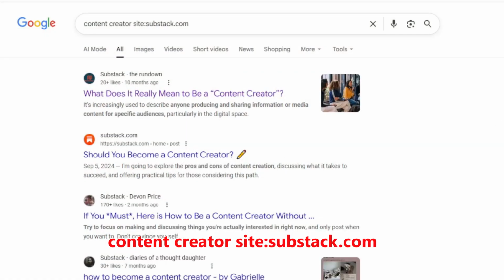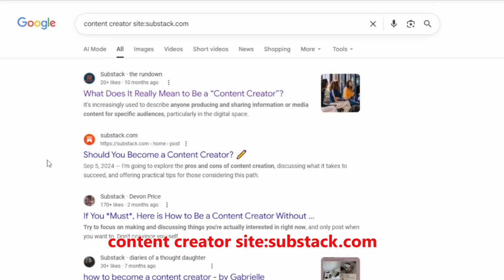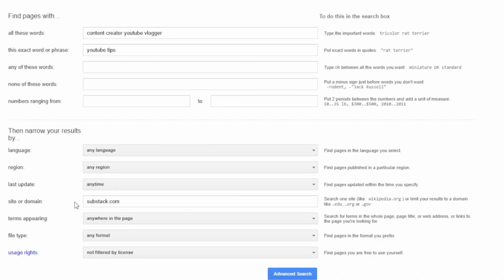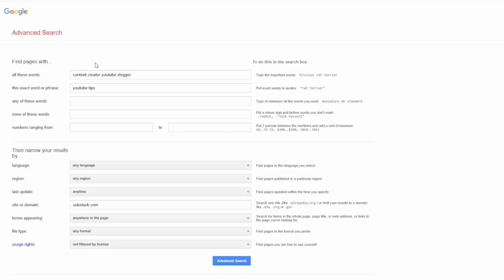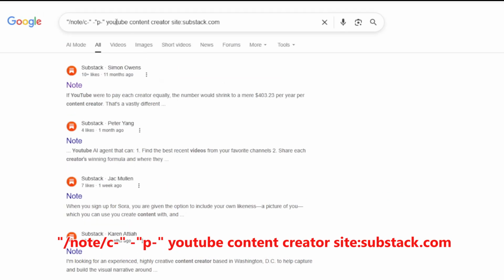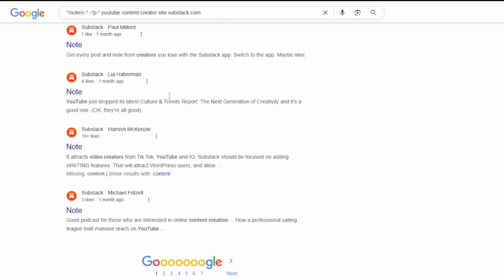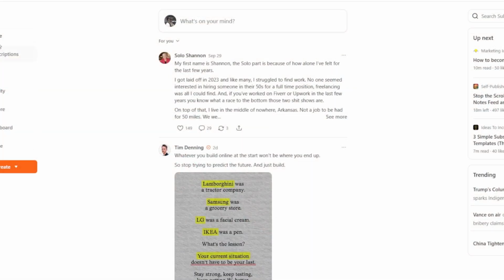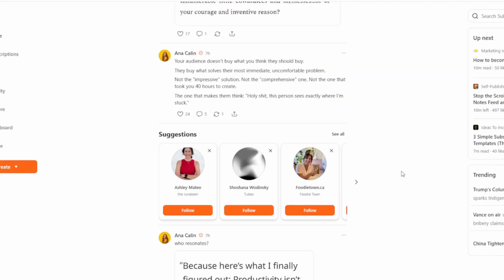Fix your Substack, find your people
Substack is a great way to build your brand, become an authority in your niche.  It's a newsletter platform you can monetize.  But its best feature, Notes, has a few problems.

Let me show you how to fix your notes feed and find the people you want to follow and connect with.